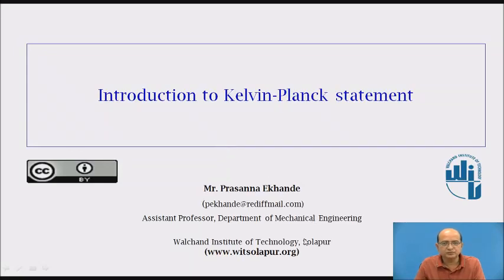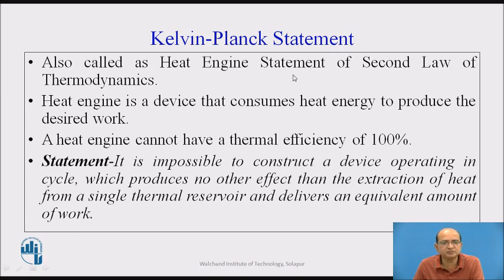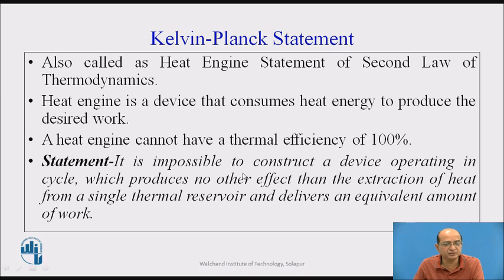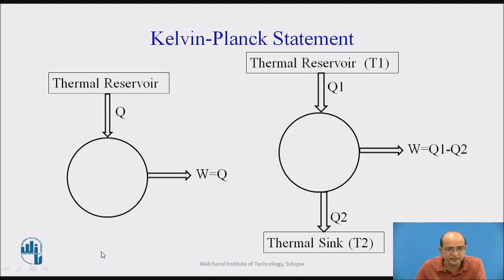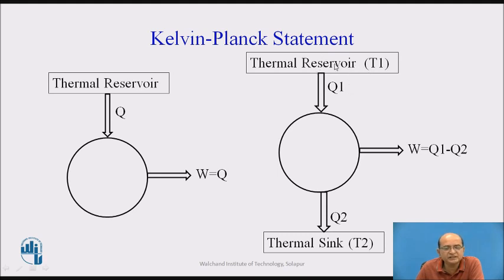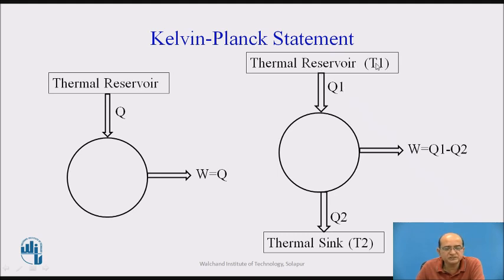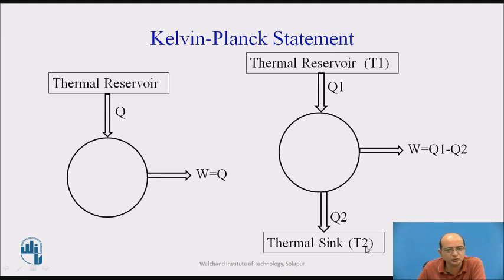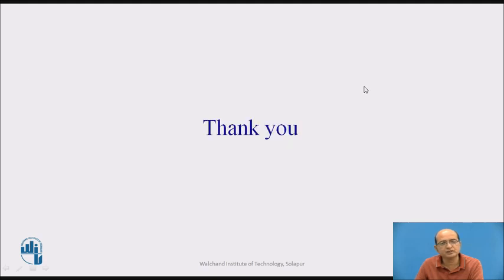Introduction to Kelvin-Planck Statement